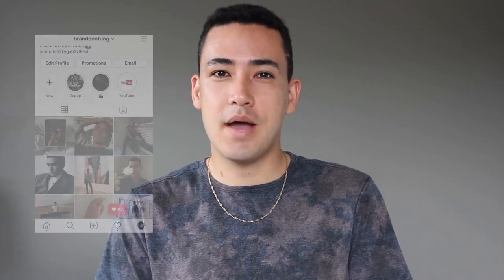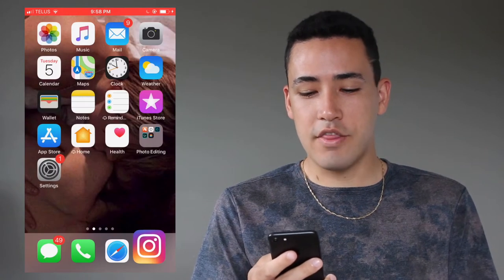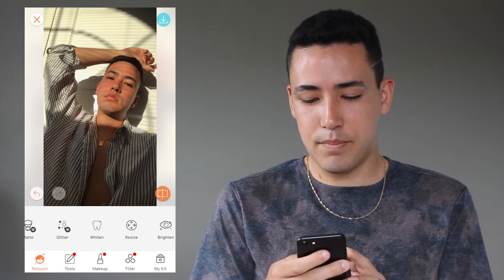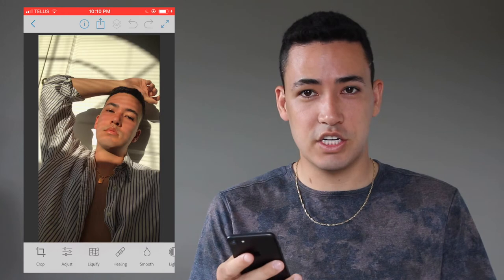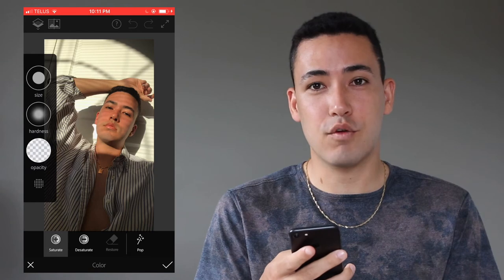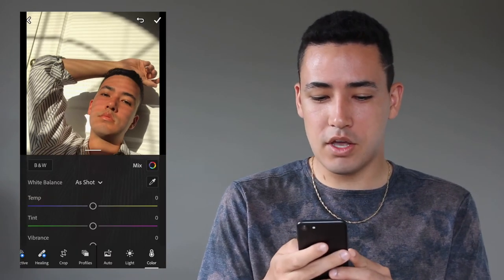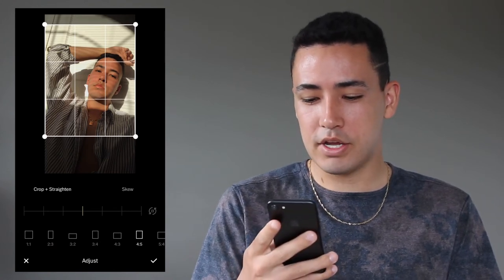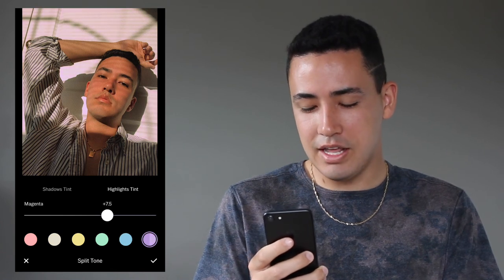HOW I EDIT MY INSTAGRAM PHOTOS | PART 1- SELFIES + VINTAGE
Hope you guys enjoy Part 1 of how I edit my Instagram photos!

Apps that I used to edit:
- Airbursh
- Photoshop Fix
- Lightroom
- VSCO